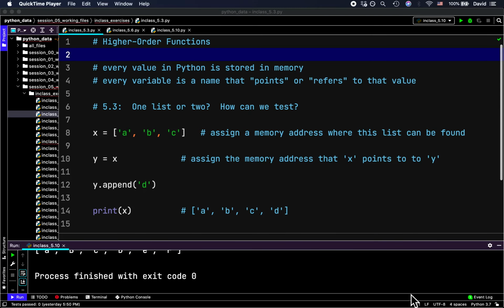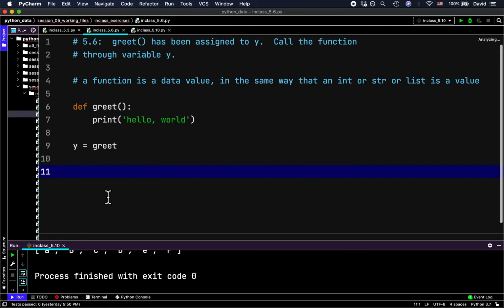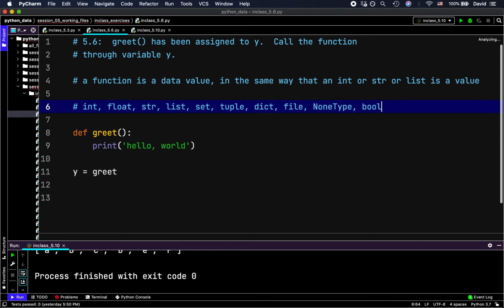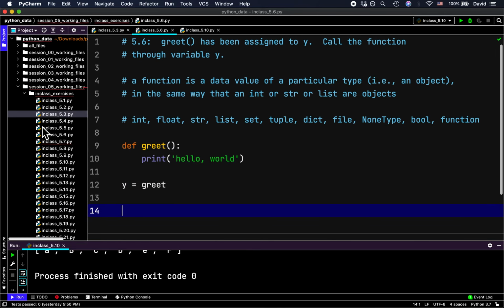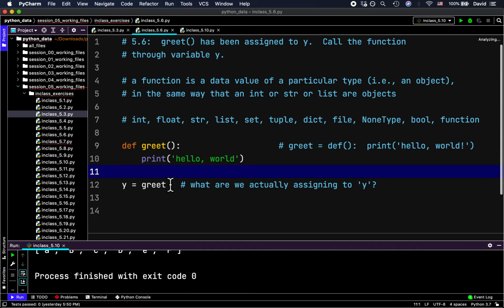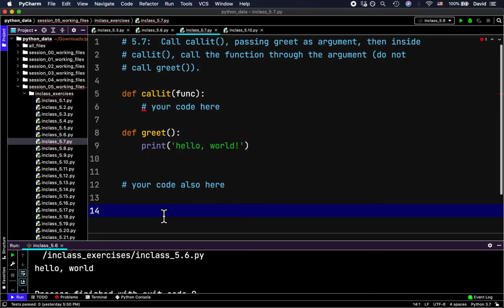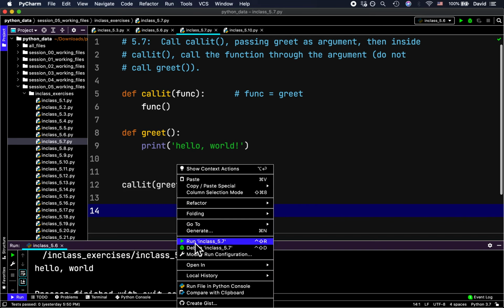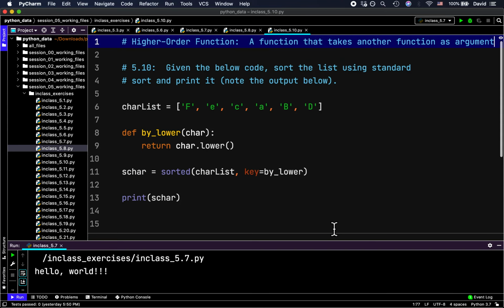Higher Order Functions Part 1